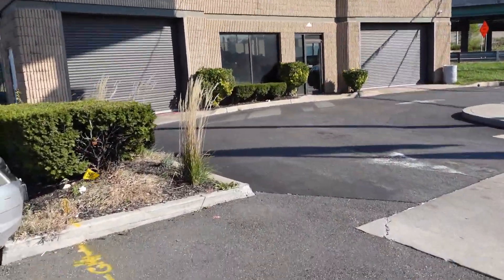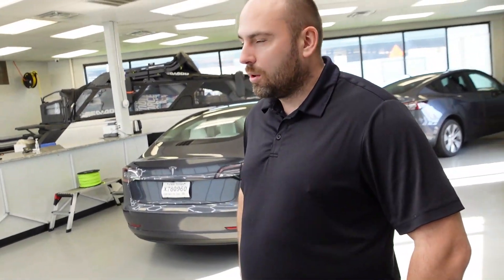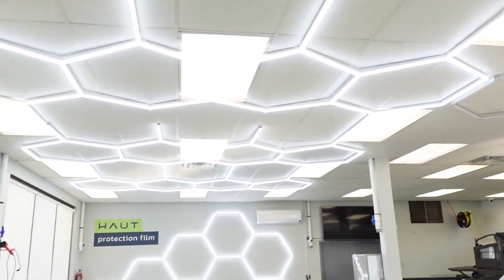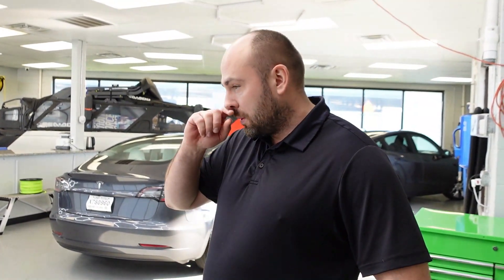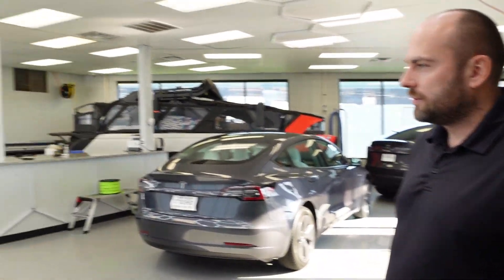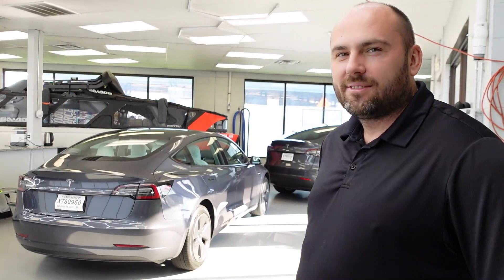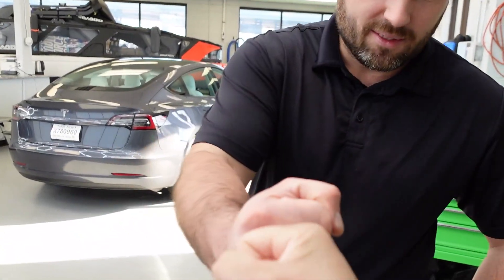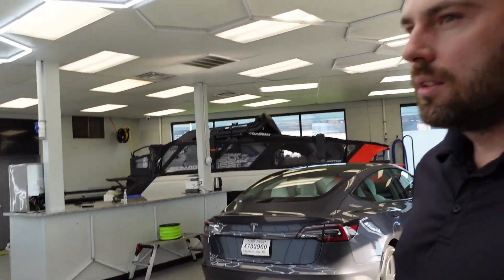NSX DAY WITH HAUT TECH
Big shout out to Vadim for letting me feature on my channel. Check out @HAUT.TECH if you local to Bergen County NJ. Amazing shop.